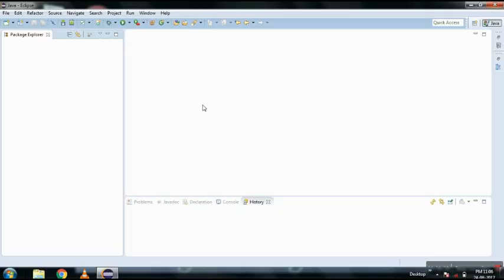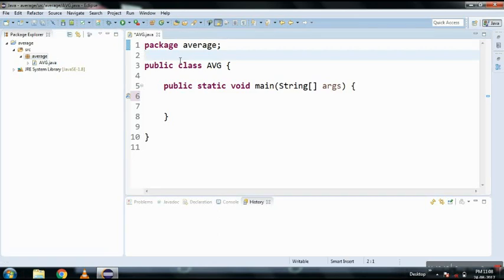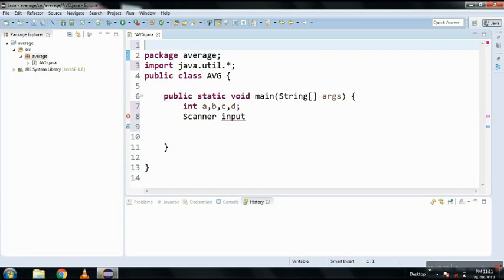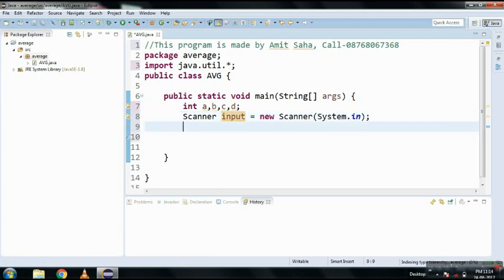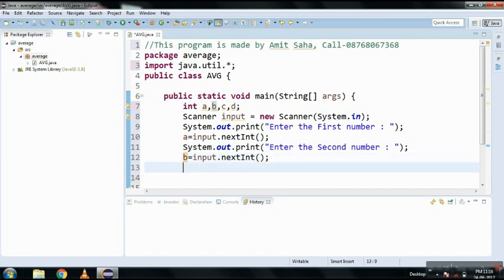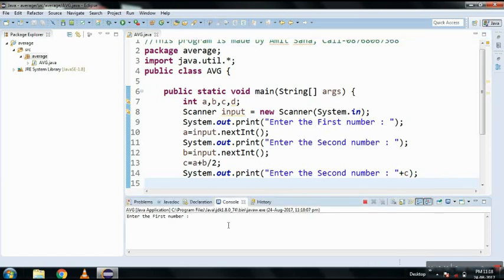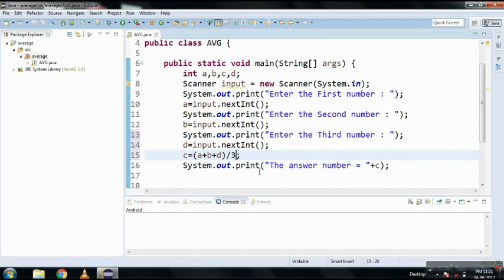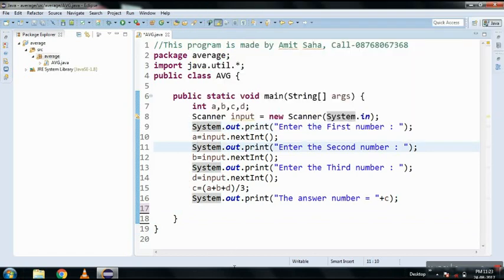JAVA Program to find Average by Amit Saha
Learn how to make a program to find average using java